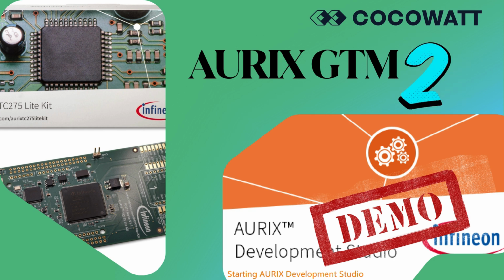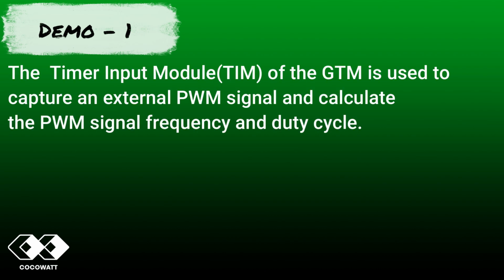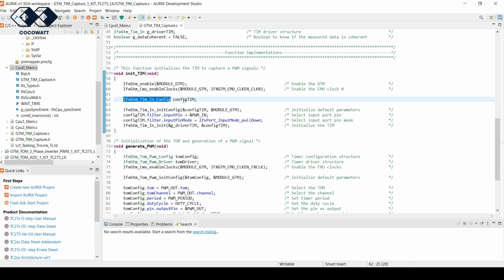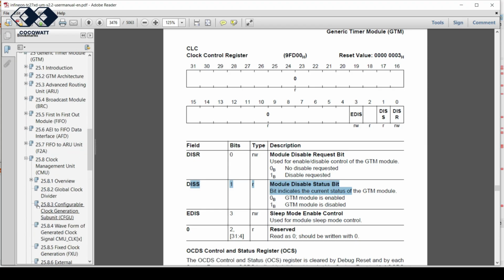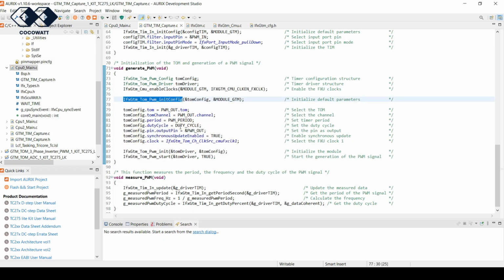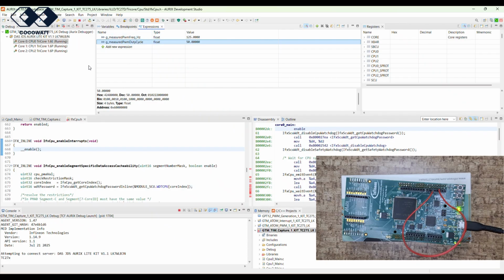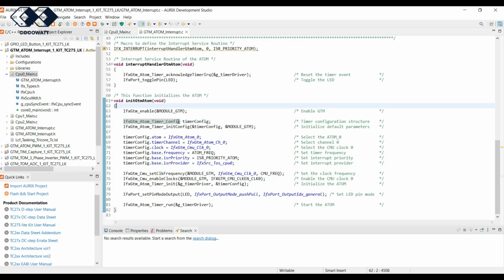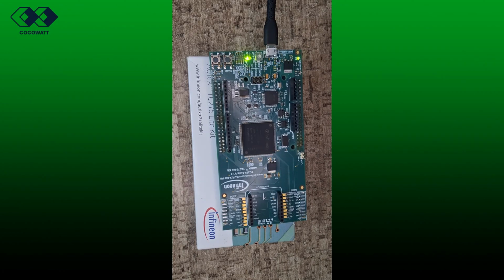GTM in AURIX™ – Part 2: Mastering TOM, ATOM & TIM for Advanced Timing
If you're building safety-critical automotive systems or real-time embedded applications, mastering the GTM is a superpower.